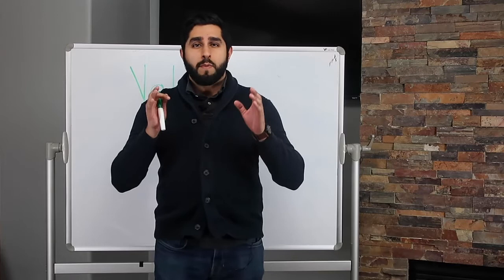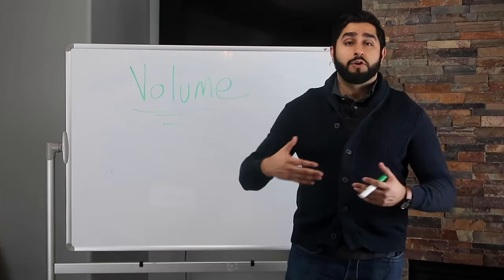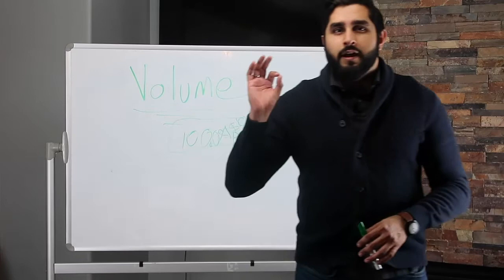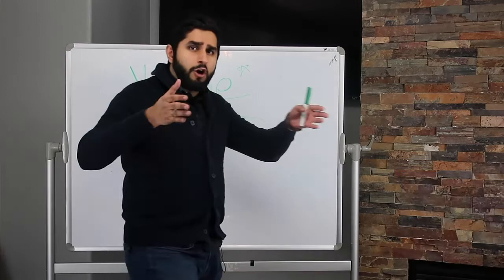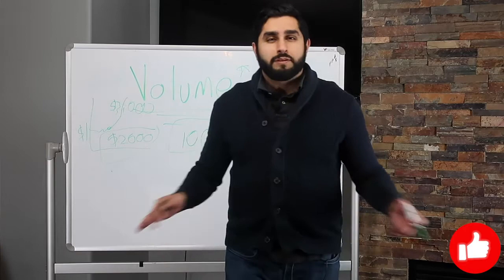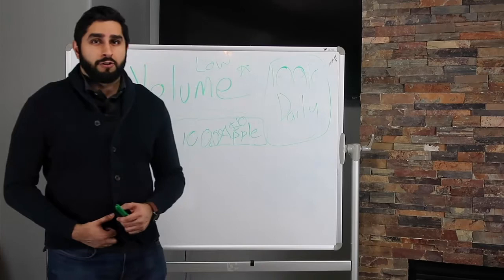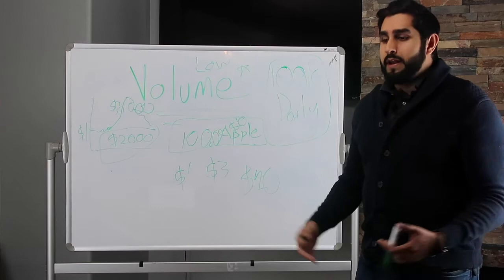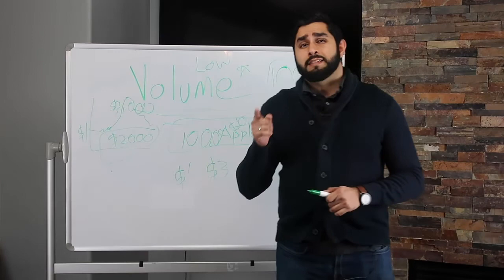Why Volume Is the Most Important Metric To Keep Track Of!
- Learn how to start trading for free! Free Webinar Class in 2020